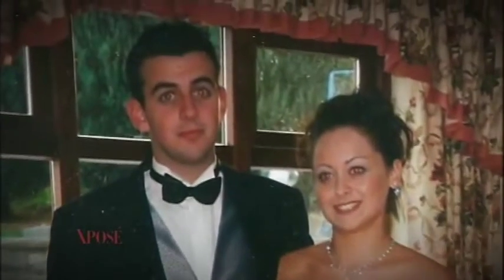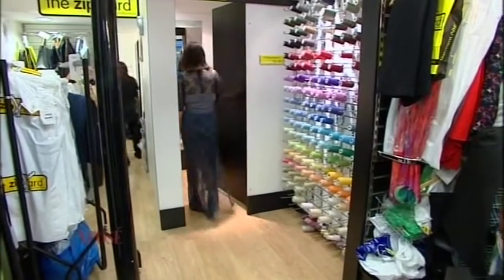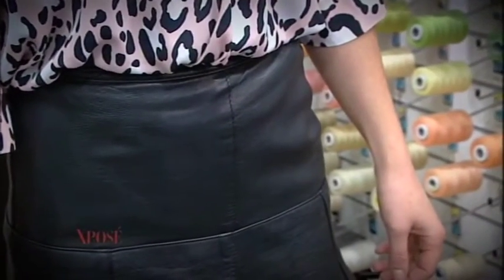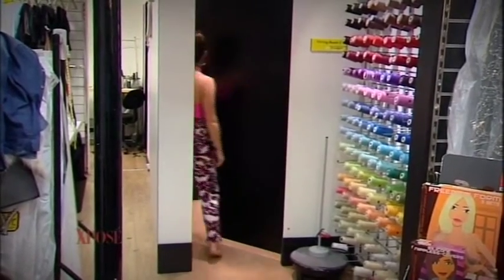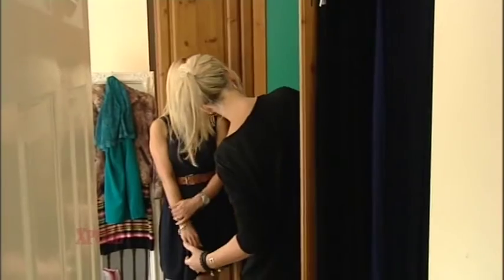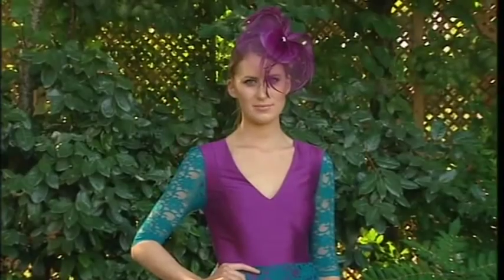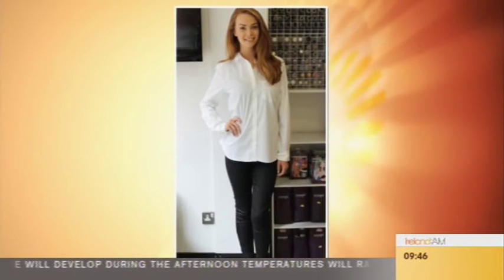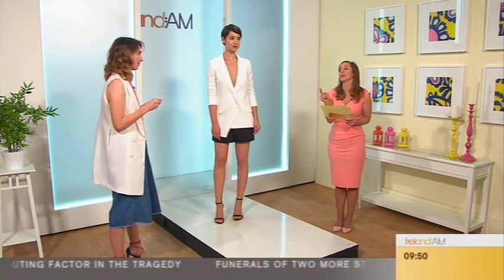The Zip Yard - Xpose 2015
The Zip Yard -appearing on Xpose 2015